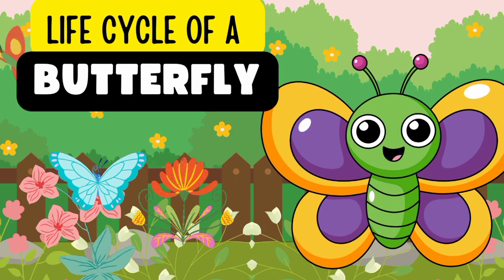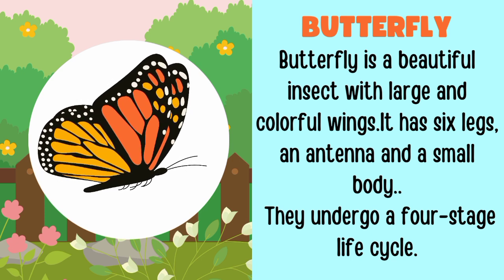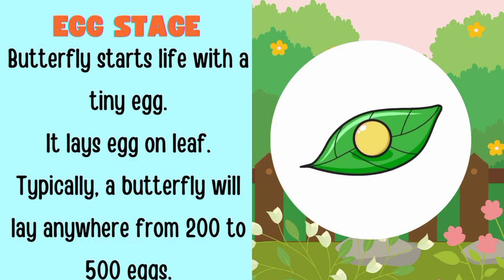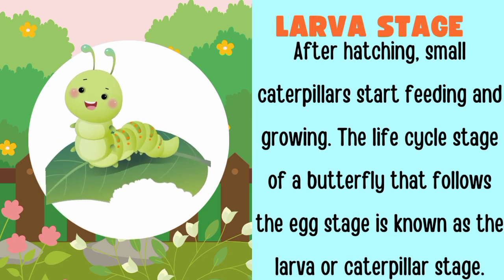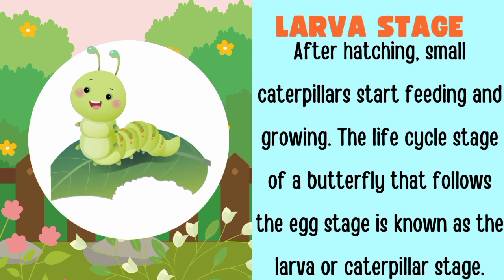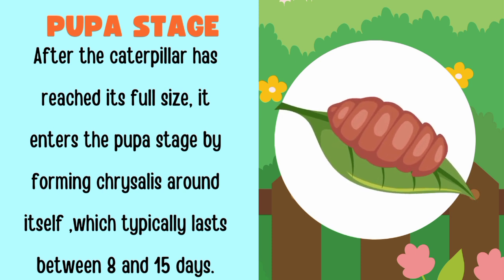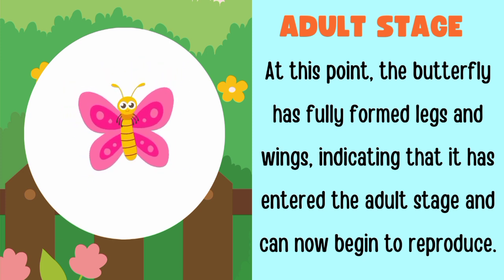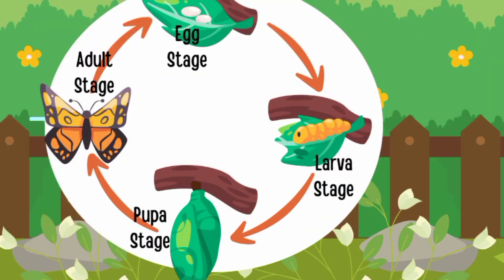From Caterpillar to Butterfly/lifecycle of butterfly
Our topic for today is Life Cycle of a Butterfly.
A butterfly lays eggs on the leaves of a plant.
These eggs hatch and young ones called larvae or caterpillars come out of the eggs.
The caterpillar starts feeding on the leaves and starts to grow.
It sheds its skin several times so that it can grow.
Once the caterpillar is big enough, it stops eating.
It then forms a protective layer around itself.
This stage is called chrysalis or pupa.
The caterpillar remains motionless in the cocoon for about 10-15 days.
Inside the cocoon, the caterpillar undergoes a series of changes.
After about 15 days, a beautiful adult butterfly emerges out of the cocoon.
These series of changes in the life cycle of a butterfly is called metamorphosis.